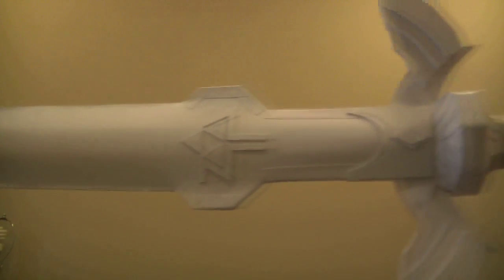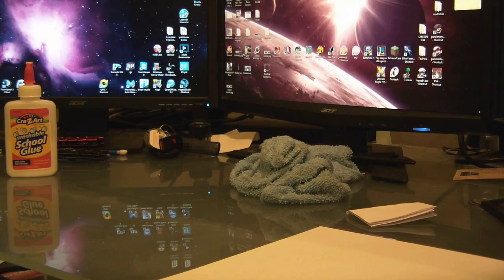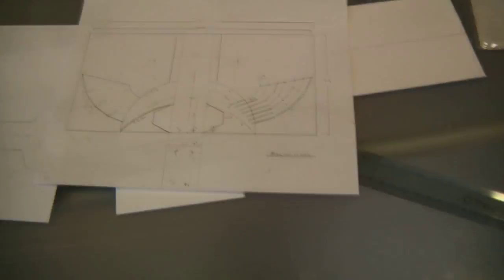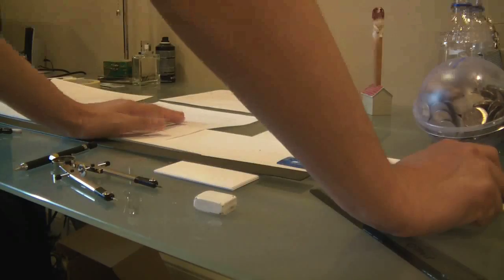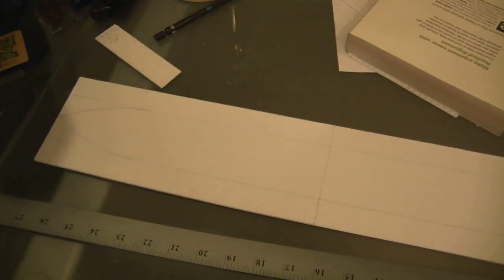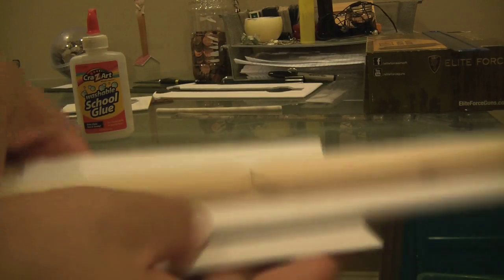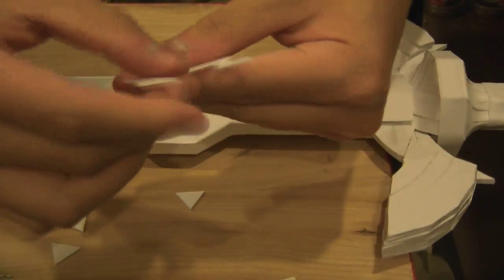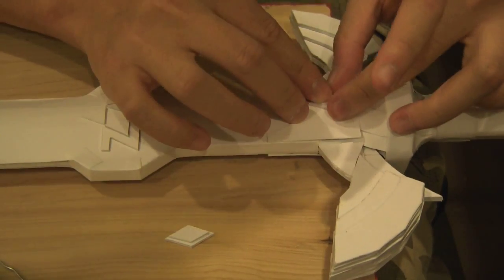How to Make: Link's Master Sword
This blade has been one of my most requested blades EVER, right up next to the Buster Sword. This took me about 45 hours to complete over the course of 6 days.

Danse Morialta, Perspectives, Decisions